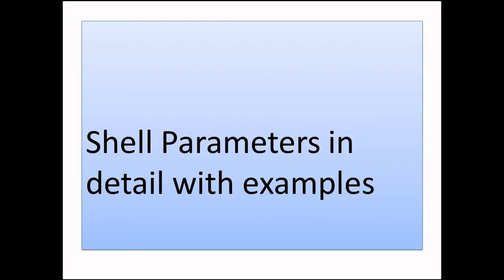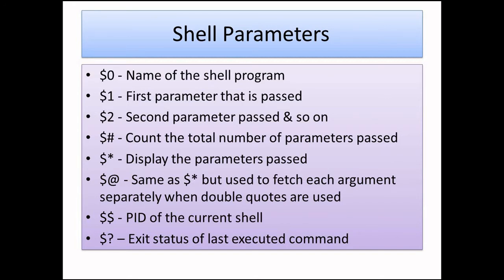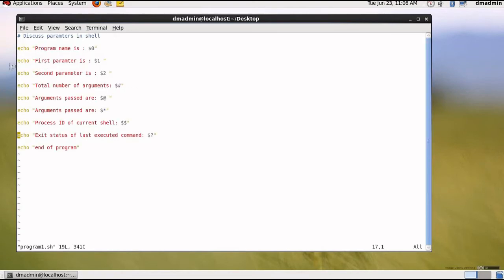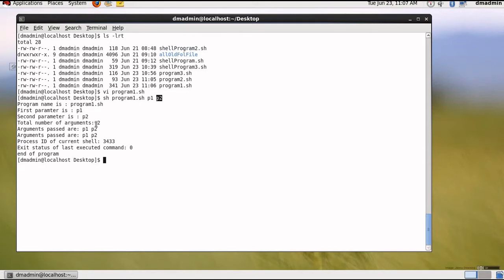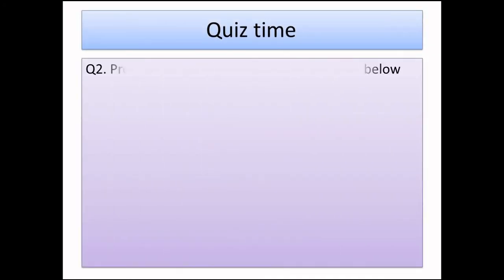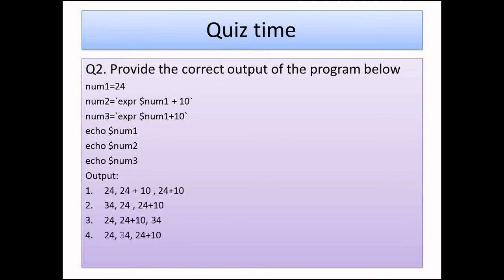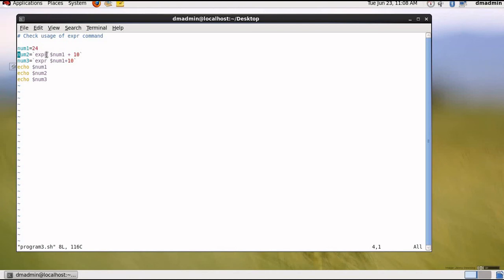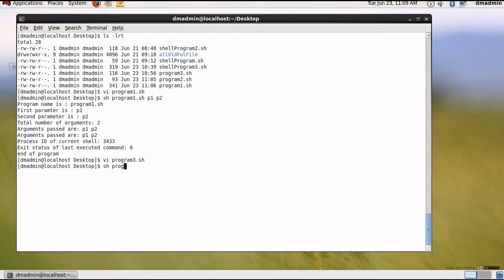How to use positional parameters in Linux Shell Script with quiz and example for easy understanding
Hey all, In this video, I have explain in detail the shell parameters as well as quiz and explanation for the quiz part is there. please do like share & subscribe my channel.